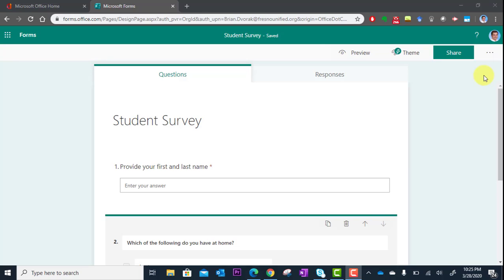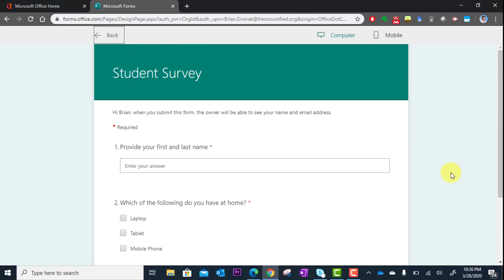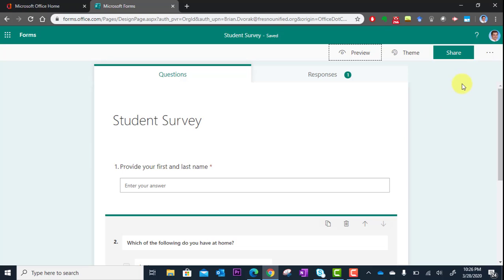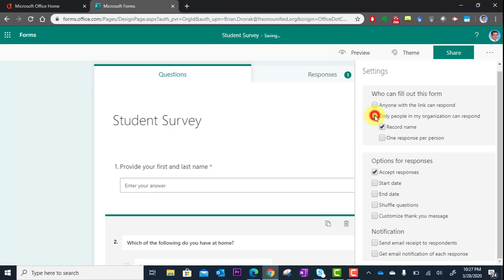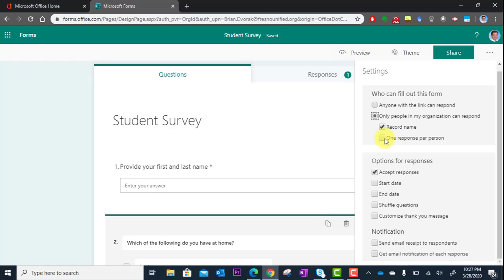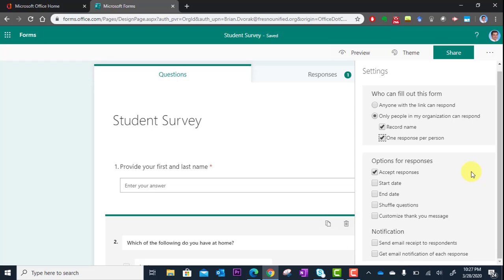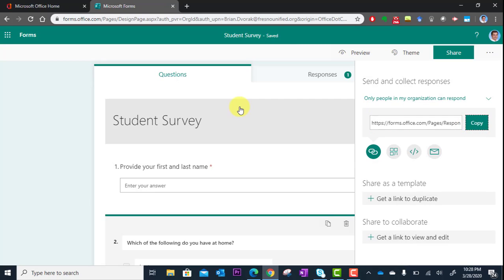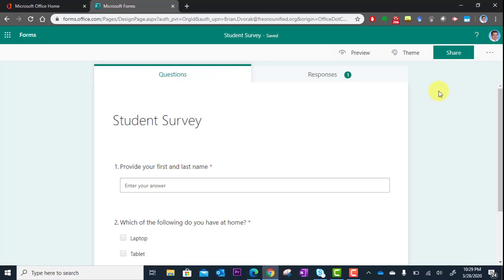Microsoft Forms - Share your Survey Link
Learn how to share a link to your survey so your audience can respond. You will also learn about the various Settings for your survey.